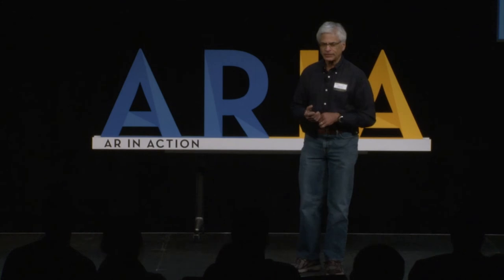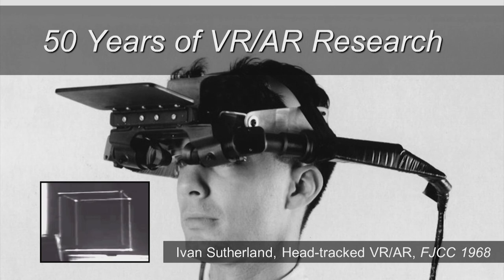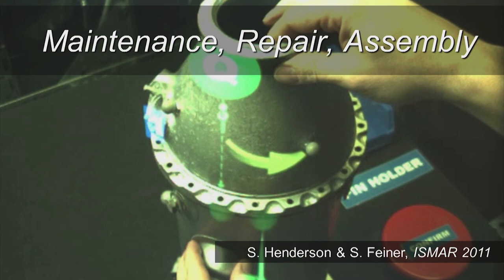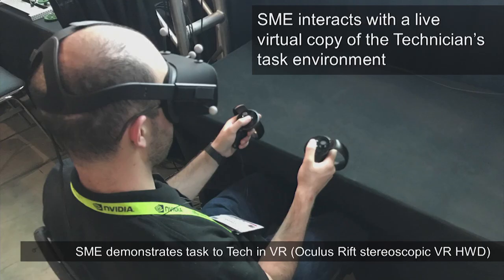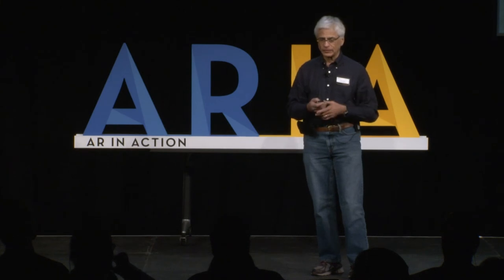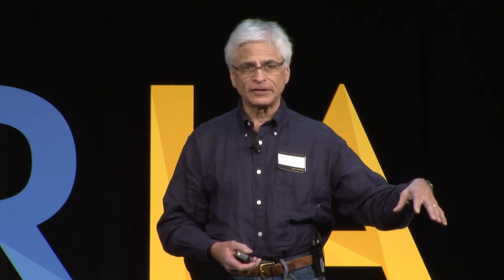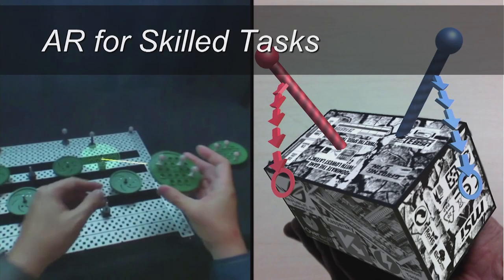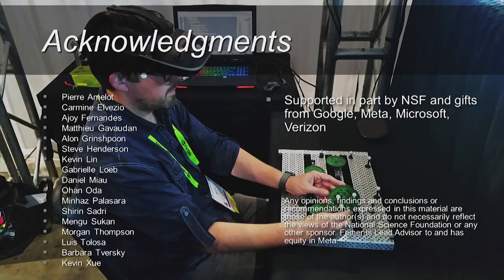AR for Task Assistance | Steve Feiner | ARIA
Steve Feiner - Columbia University - AR for Task Assistance